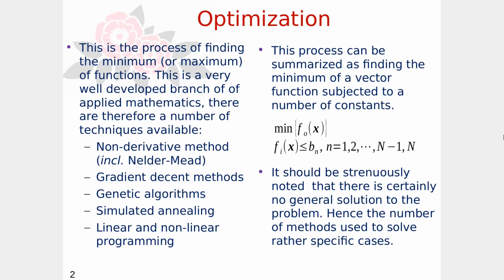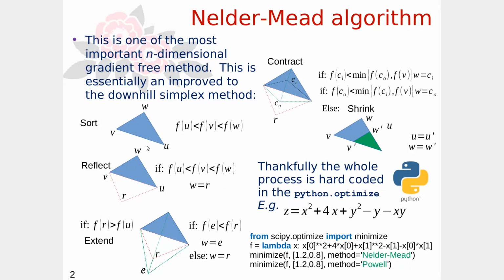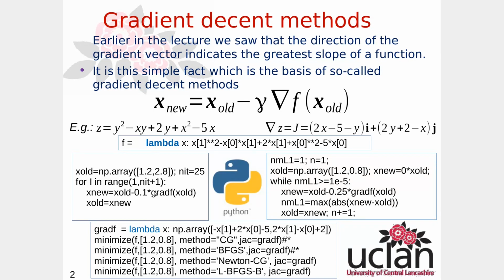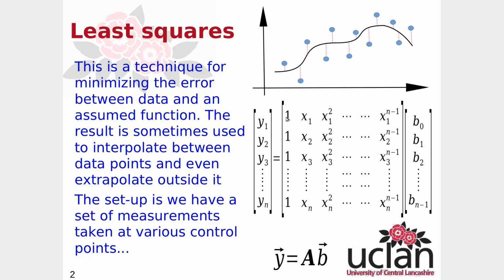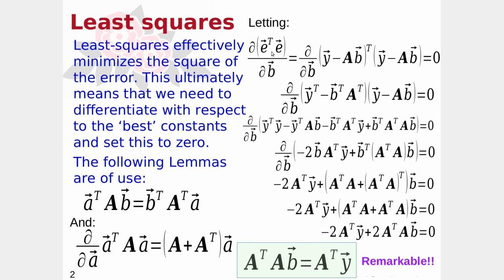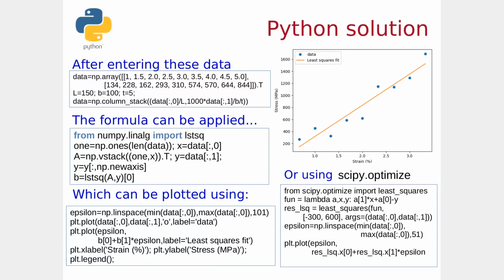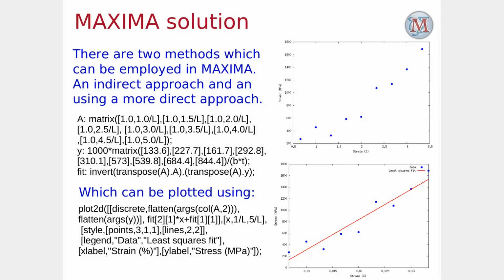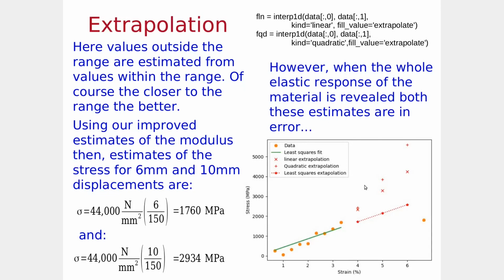ER4120 2023 Computational Mechanics (Lecture 02: part 3)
Applications and examples of optimization methods